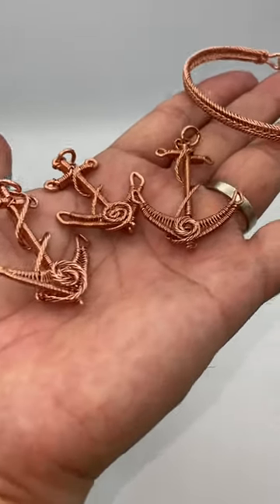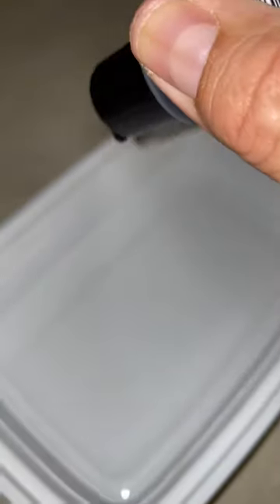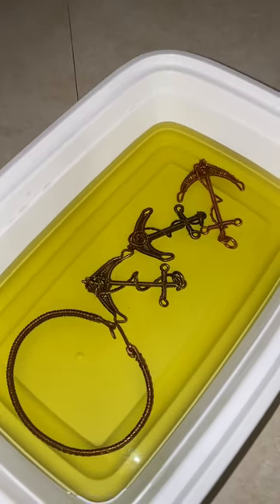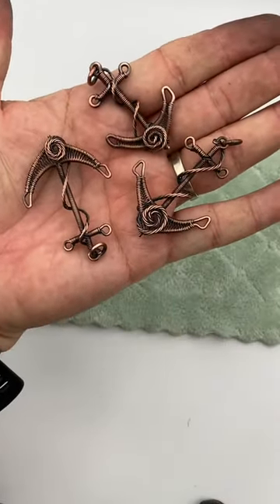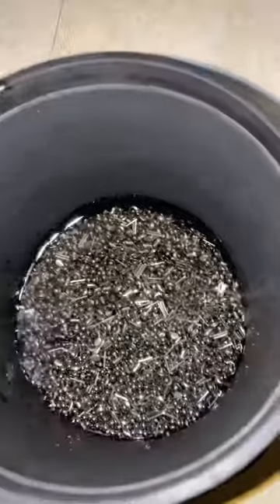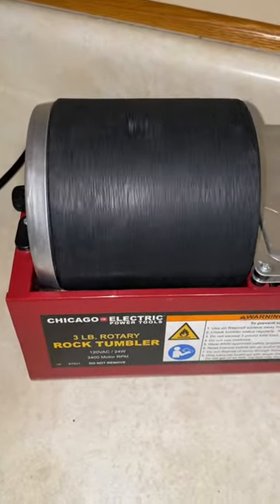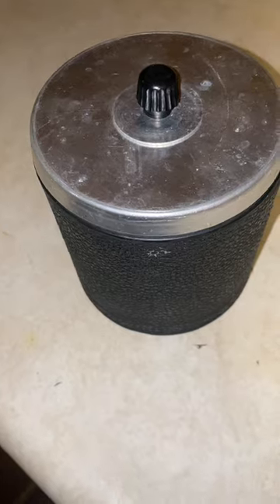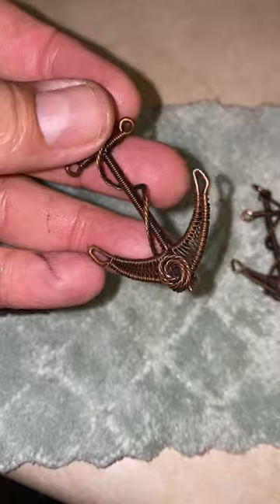How to oxidize copper jewelry/ how to patina jewelry/ wire jewelry diy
In this tutorial I show you the process of oxidizing and polishing copper jewelry
Here is some links for products I use
liver of Sulphur
Stainless steel shot